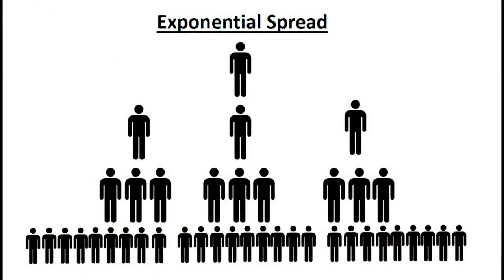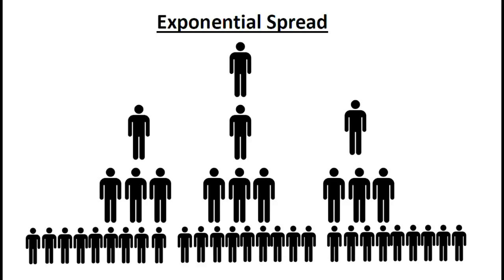What is exponential spread? A doctor explains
Another important term for us to understand amid the COVID-19 outbreak is "exponential spread." 9Health expert Dr. Payal Kohli explains why it's important.